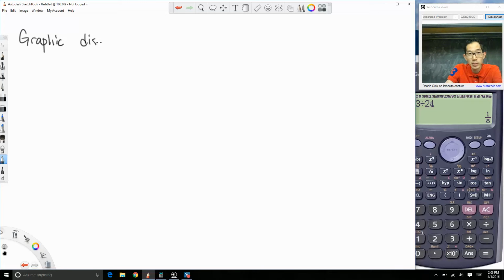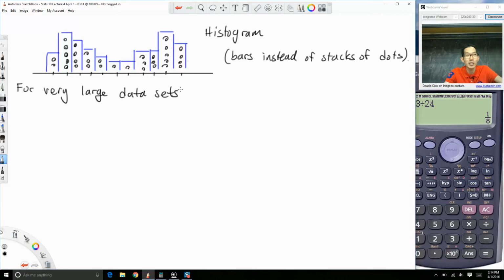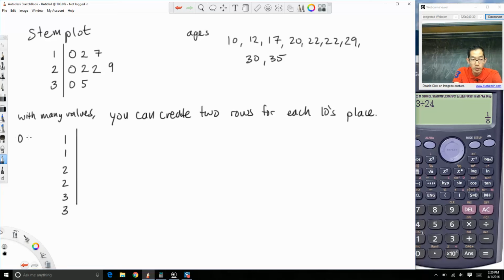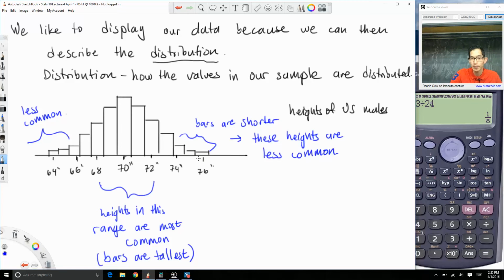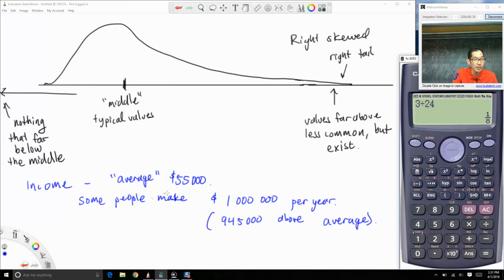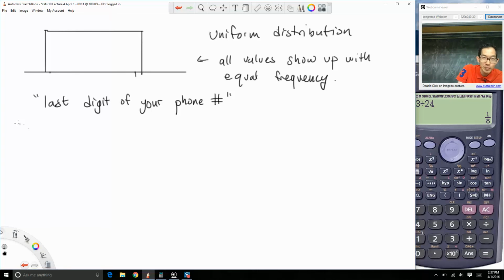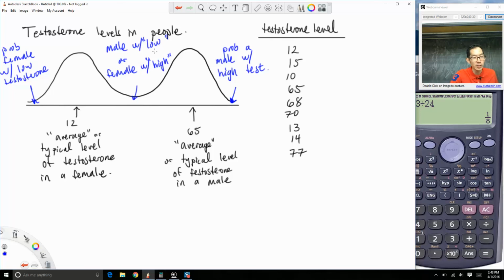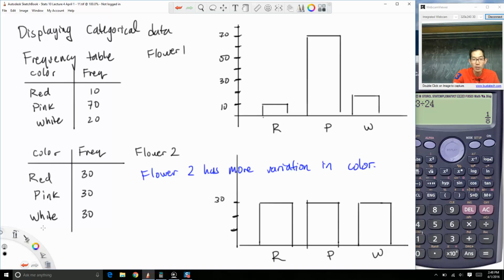4 1 2016 Part 02